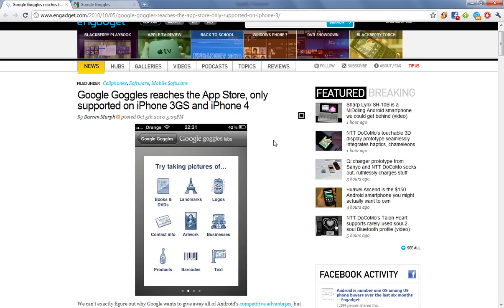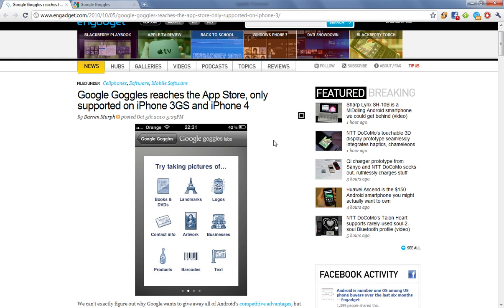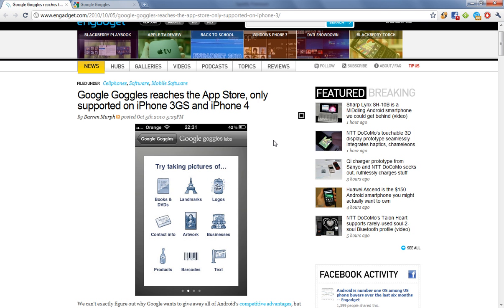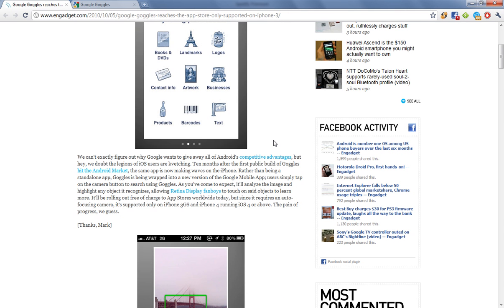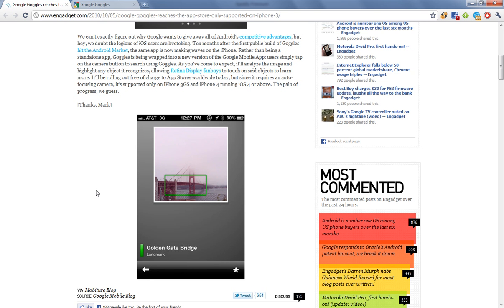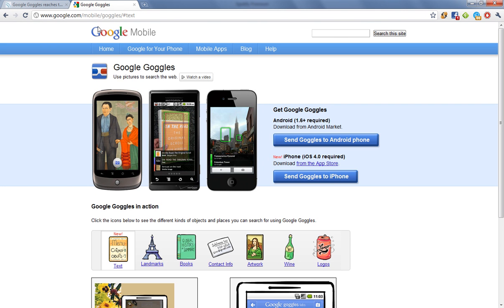Google GOGGLE! The Coolest App From Google Released To iPhone!